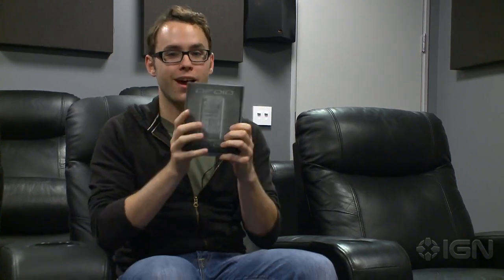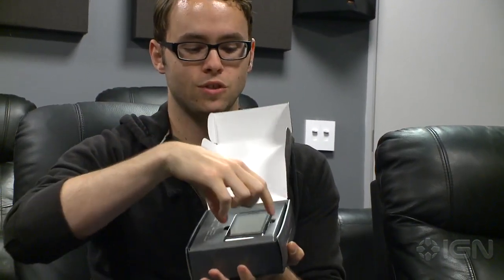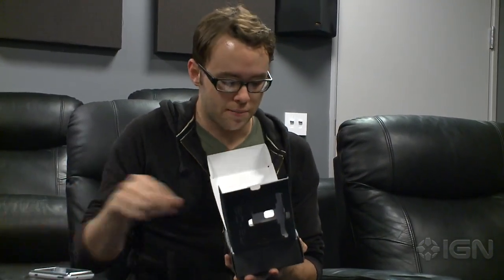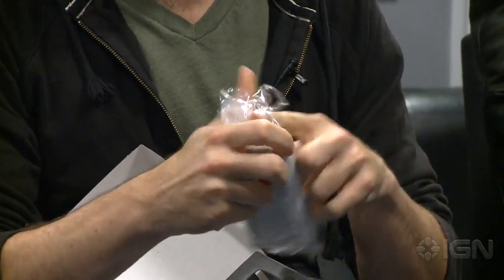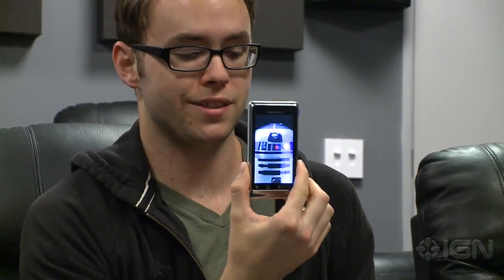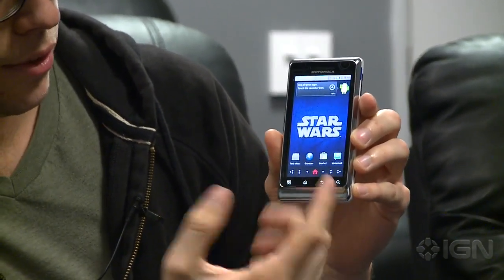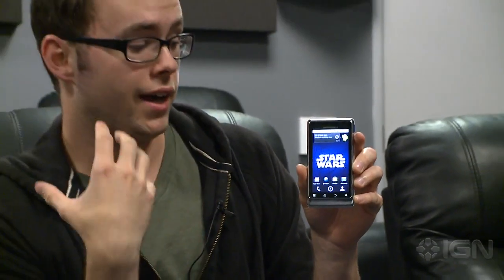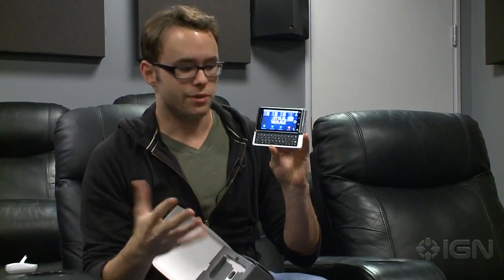Droid R2-D2 Star Wars Edition Phone Unboxing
IGN gets an exclusive look at the Star Wars edition R2-D2-themed Droid 2 smartphone. Watch out Apple and iPhone fans, the force is strong with this one.